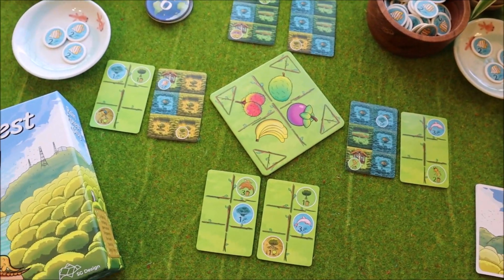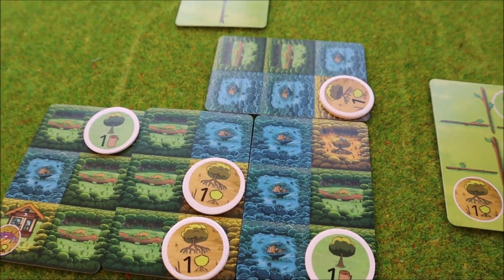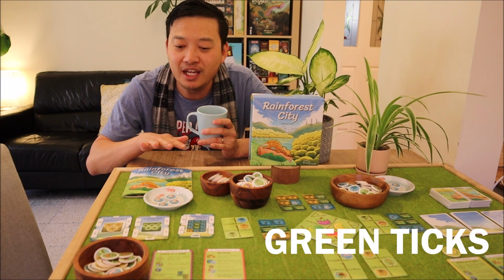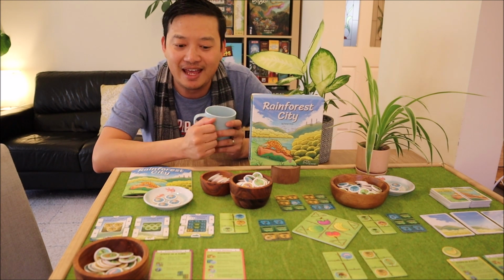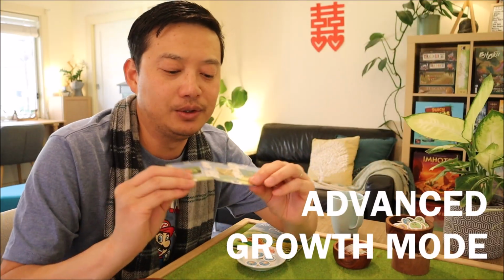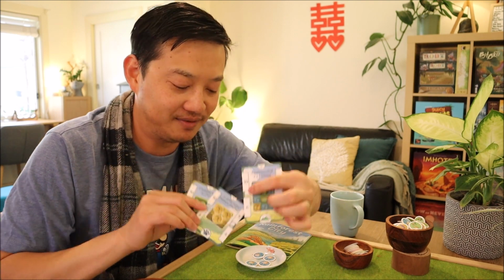A Beautiful BEGINNER Board Game - Rainforest City Review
Gateway board games such as Ticket To Ride, Catan, Carcassonne, Codenames, Wingspan, Everdell are so important for introducing people to this wonderful board gaming hobby.